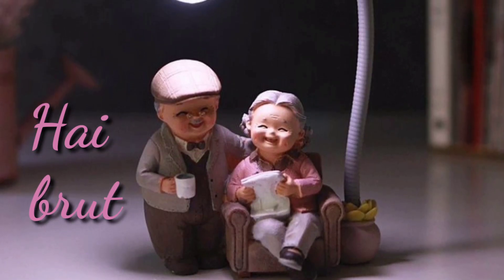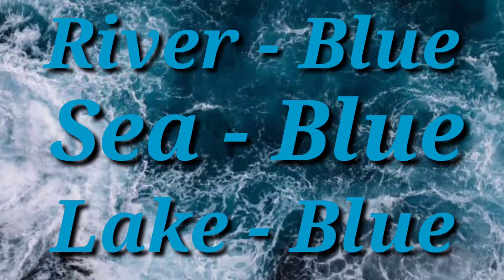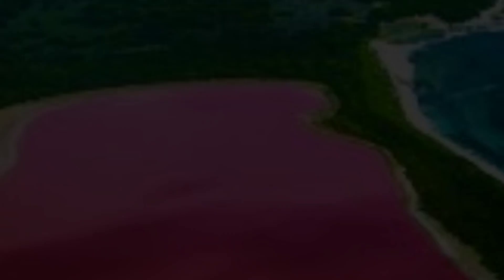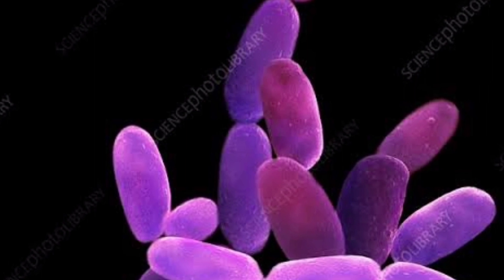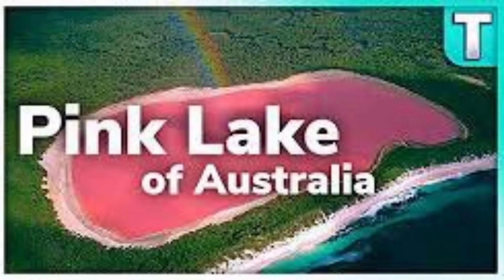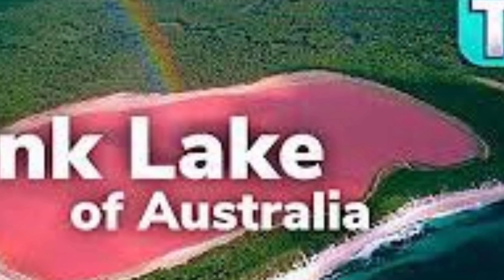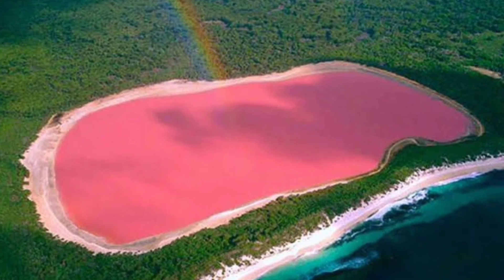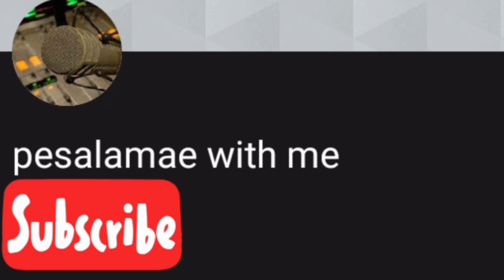Pink Lake Hillier|இளஞ்சிவப்பு ஏரி ஹில்லியர்: Unknown Facts